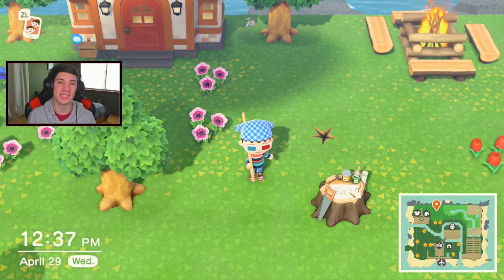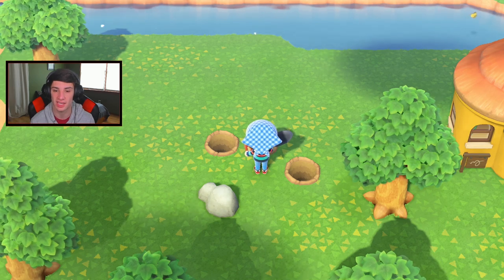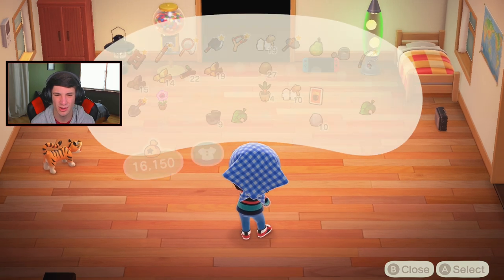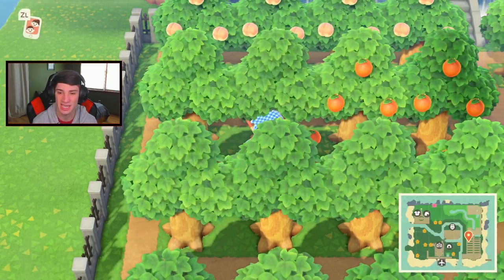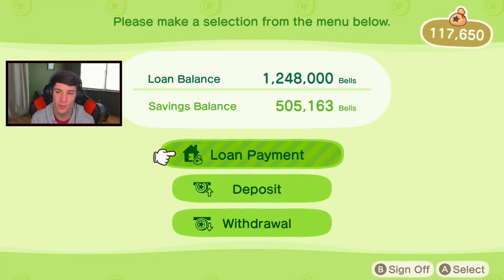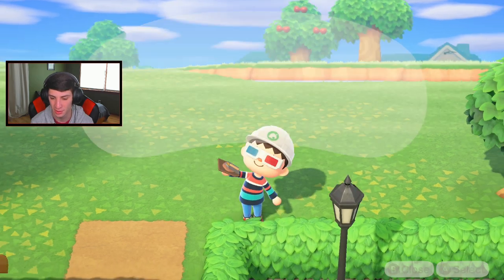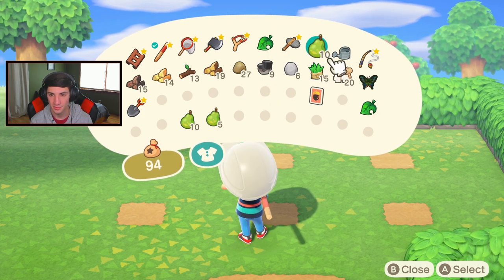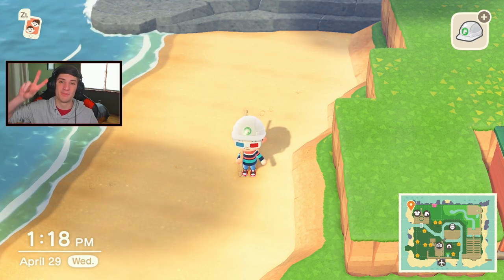Donations to Lloid! - Animal Crossing New Horizons - Gameplay Walkthrough Part 20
In This Video We:
- Hit Rocks and collected fossils!
- Build a Bridge and Rock Farm.
- Sold Fruit.
- Decorated our Island.

GAME INFO
Name: Animal Crossing: New Horizons
Developer: Nintendo
Publisher: Nintendo
Platforms: Nintendo Switch
Release Date: March 20, 2020